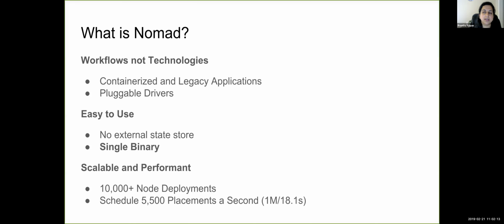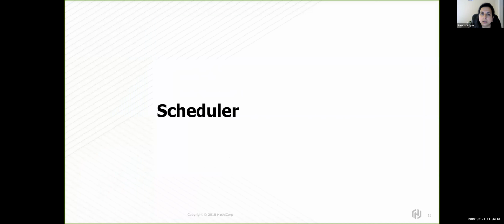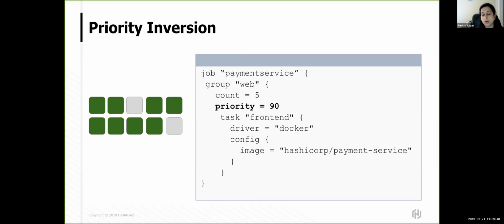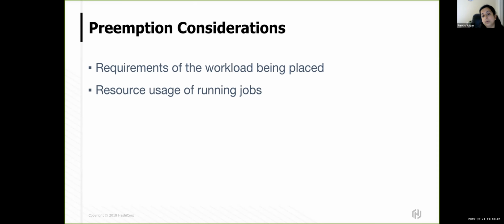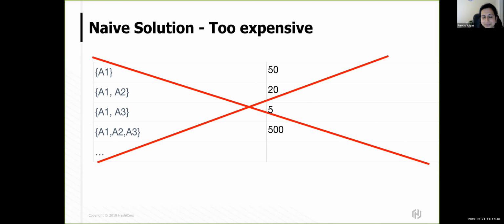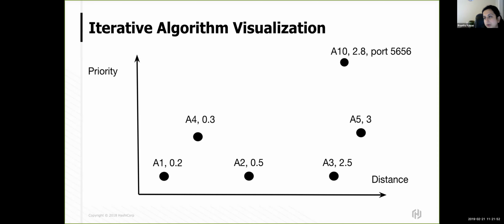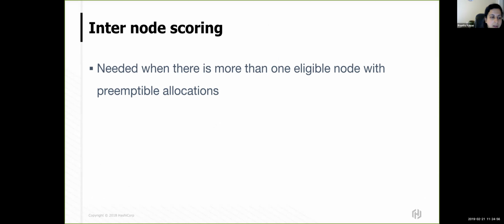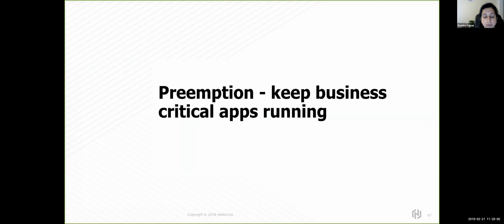How Preemption Works in Nomad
This talk is presented by Preetha Appan, a engineering manager at HashiCorp. The presentation was part of the first HashiTalks online event—A 24-hour continuous series of presentations from the worldwide HashiCorp User Group (HUG) community and from HashiCorp engineers as well. The event took place from February 21-22, 2019.

This session will describe the challenges involved in implementing preemption in cluster orchestrators, and a deep dive into how HashiCorp Nomad preemption works. It will describe the different constraints and trade-offs involved when designing a complex feature like preemption. -